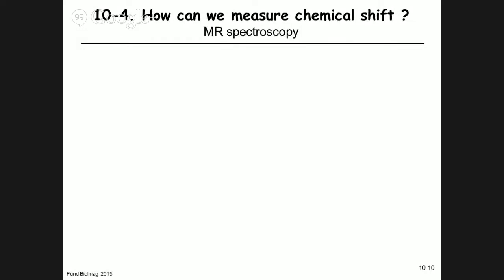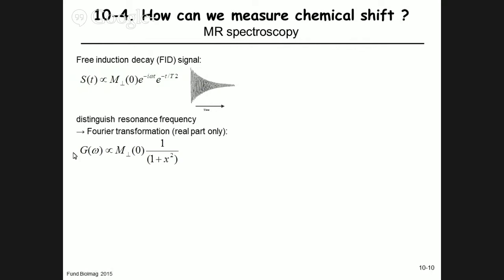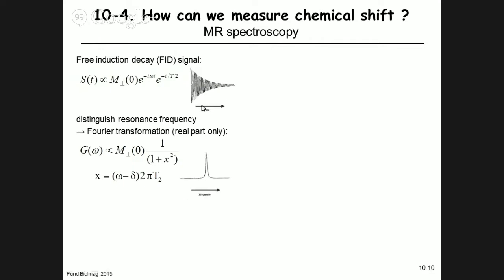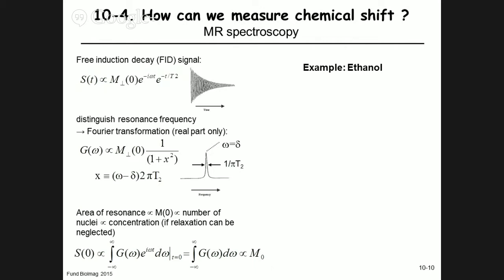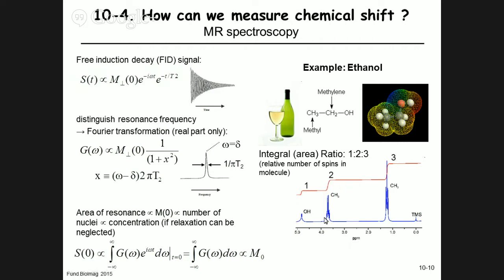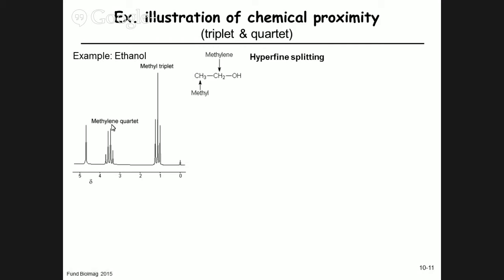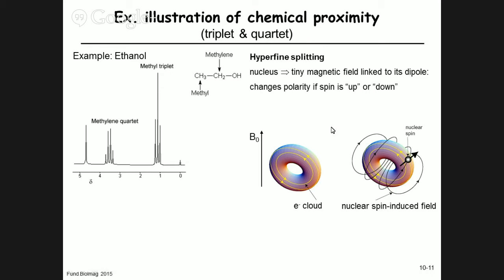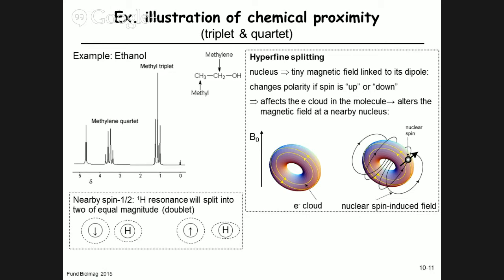10.2 - (N)MR spectroscopy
The second half of today's course is an introduction to magnetic resonance spectroscopy, and includes the factors influencing the resonance frequency based on the chemical environment of the spin and concludes with several examples.